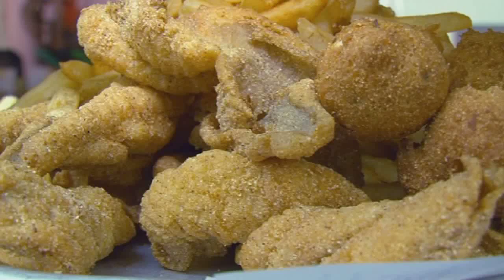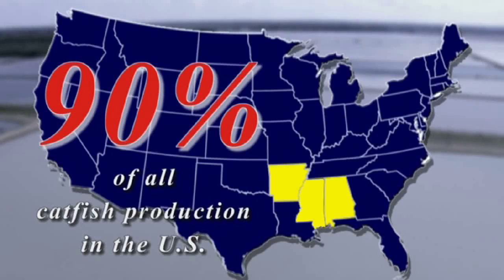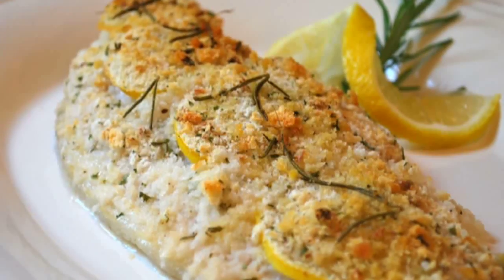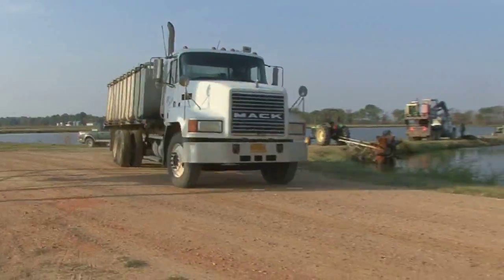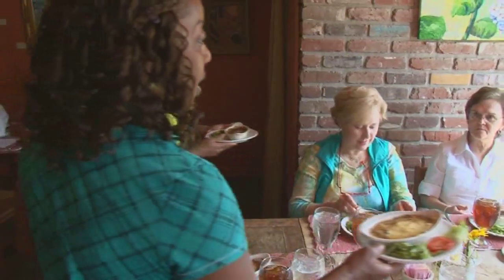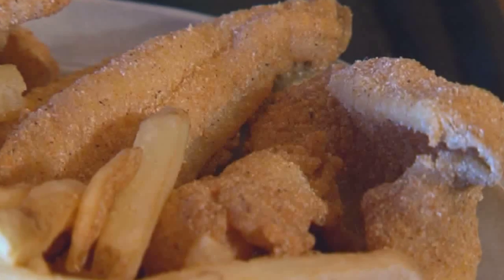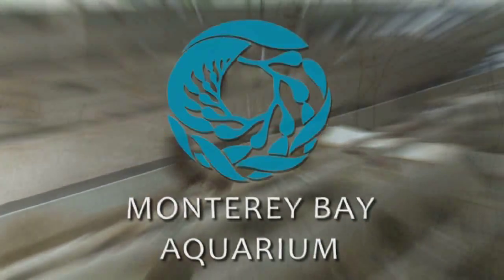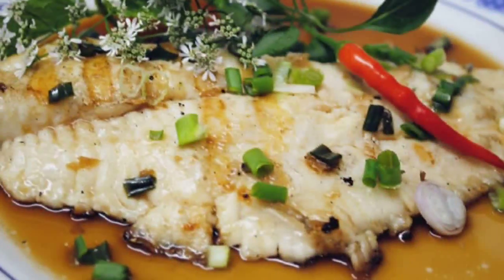US Catfish Industry 2013